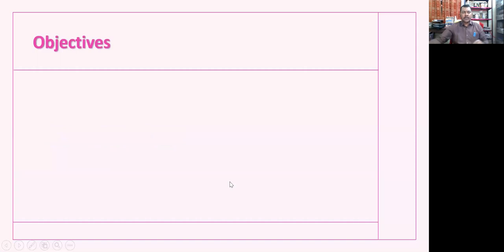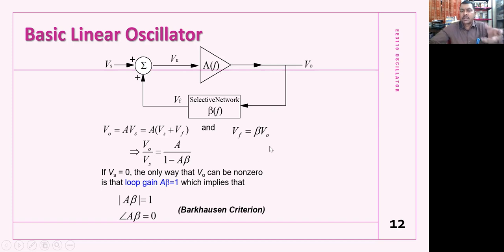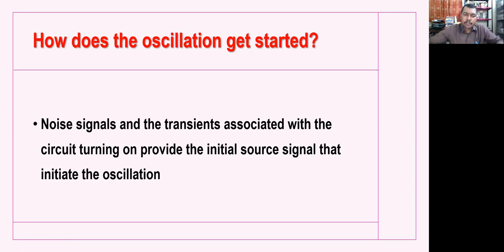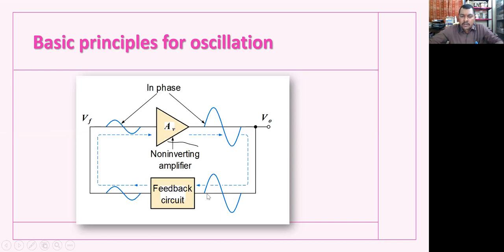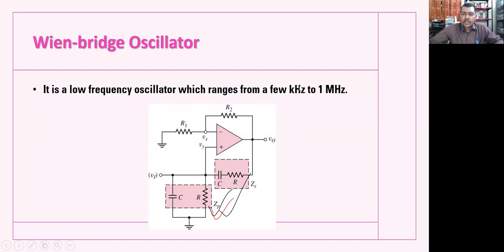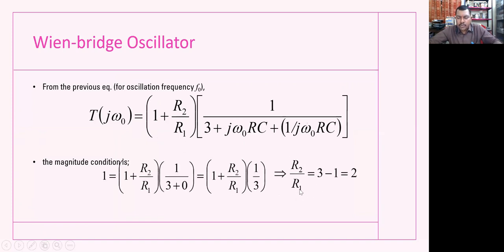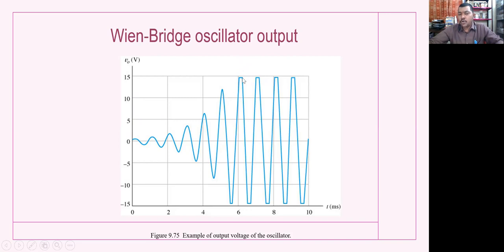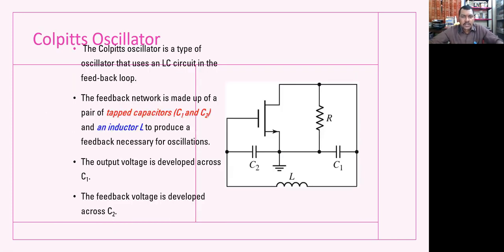Lecture 2 B Sc Sem IV Electronics Wein Bridge Oscillators Part II